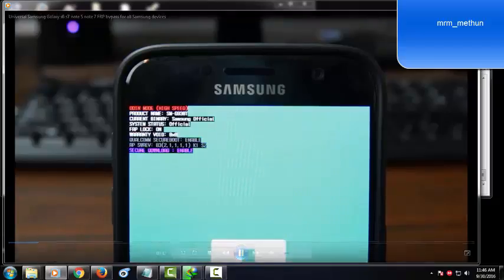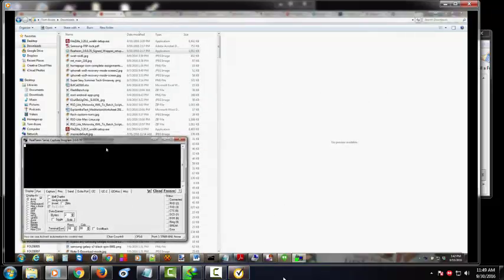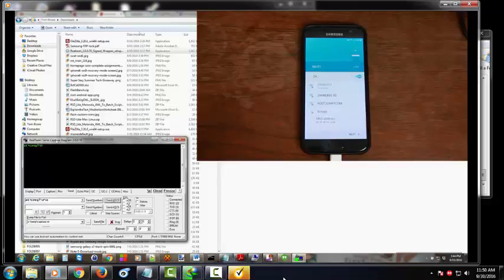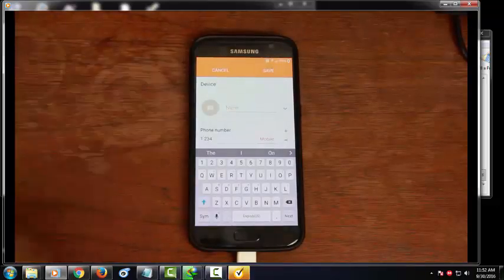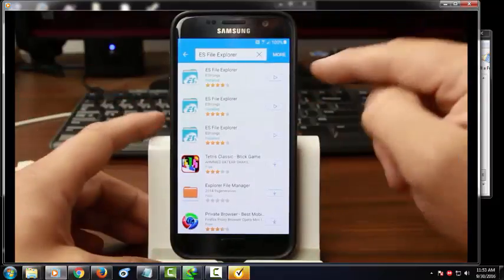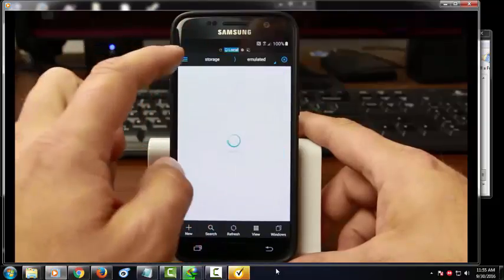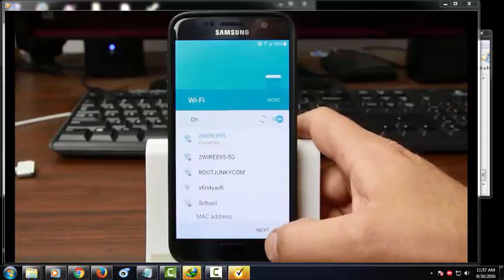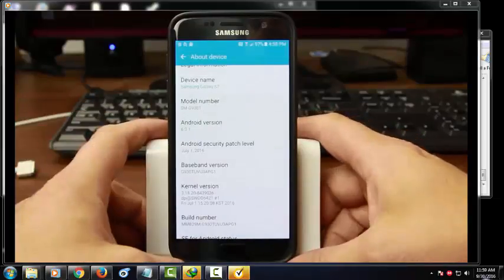samsung j500h frp lock remove 2016 1000% ook